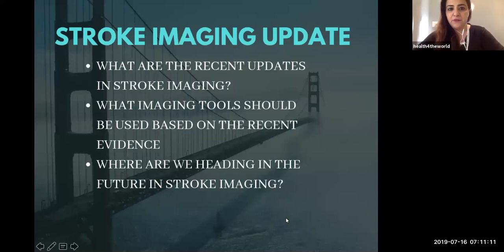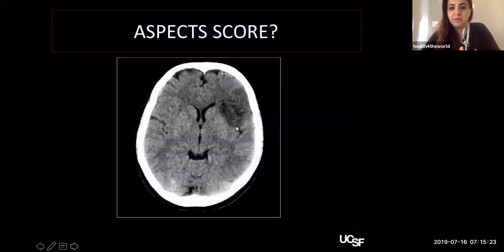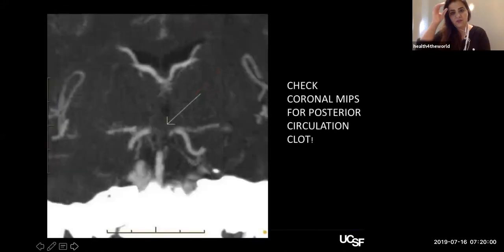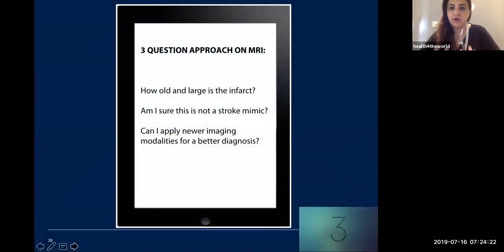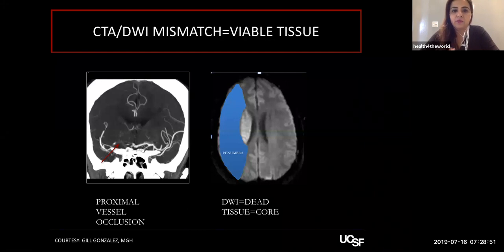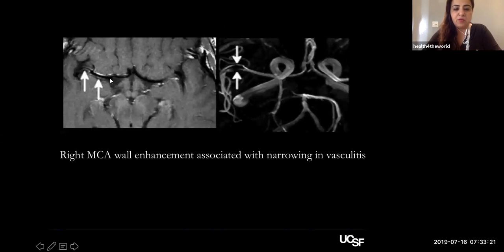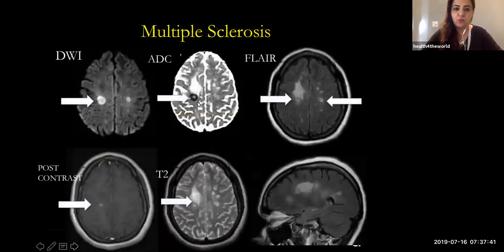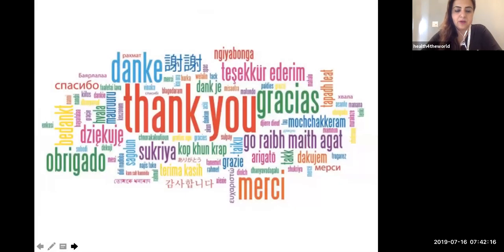Stroke Imaging | Health4TheWorld